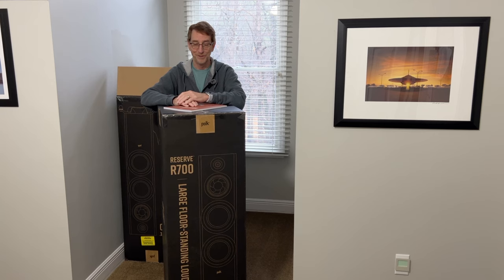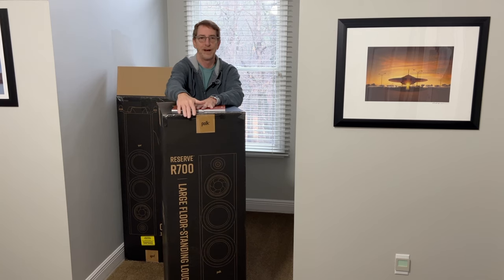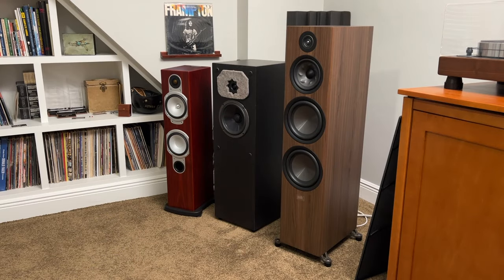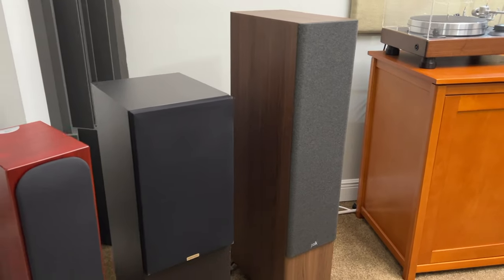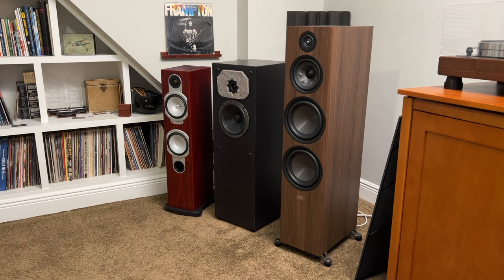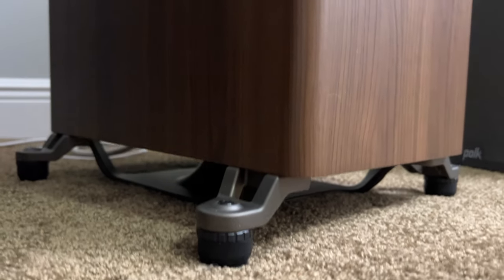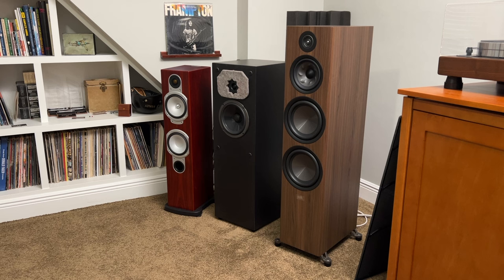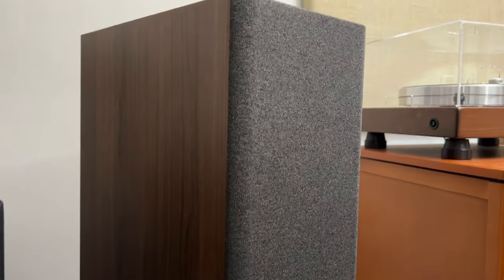Polk Audio Reserve R700 Review. A lot to like at a great price, but it's not for me.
The Polk R700 is a really good speaker with a lot to offer at a great price. I like it, but it falls short of what I'm looking for in my next speaker system.

The Polk R700 have smooth bass (claimed 38hz) with no noticeable peaks or valleys, but the midrange and treble can't keep up with the bass making the speakers sound overly warm in my opinion. The comparatively weak midrange and treble gives the speaker a somewhat dull tonality with insufficient air or detail for my taste.

The Omni Sound TCM3 have been my primary speaker for 34 years.

Designed and built by Randy McCarter they use a 8" hand-made Toby woofer paired with a Vifa 1" tweeter. The crossovers use only air core inductors and polypropylene capacitors and oxygen-free large gauge internal wiring.
The specifications are 36Hz - 21KHz +/- 3db
92db @ 1 watt-meter
8 ohm
58lbs

I had the woofers refoamed by Toby a few years ago and I've swapped out the original Vita D25Ag-05-06 aluminum dome tweeters with Peerless D27TG35-06 silk dome units.

The TCM3s are great speakers with lots of dynamics, deep bass and detailed throughout the frequency range, but there is a narrow band in the bass region that is boosted slightly. I can hear it when listening to some guitar of Leo Kottke's guitar solos, some notes are louder than others when they shouldn't be. Also their treble can be fatiguing at moderately loud listening levels. I've had some success in smoothing the in room response by treating the listening room with a combination of diffusion and absorption materials as well as bass traps.

The TCM3s are great, but is there a speaker in today's market that will make me even happier within my budget of no more than $3,500 a pair?

The Acoustat 2+2 electrostatics have the best bass I've heard so far, going down deep (claimed 28hz +/- 2db) with no audible peaks and valleys. But being an electrostatic speaker, the speakers lack the dynamics of a traditional speaker system and the sweet spot for optimal listening is about 2-ft wide sitting 9feet from the speakers. They do have the biggest soundstage that is amazingly wide and tall. The make box speakers sound small in comparison. The upper frequencies are noticeably rolled off on the Acoustats, I've replaced all of the capacitors, diodes and resistors in the HF circuits of the interface units and tested the HF transformers and HF variable resistors with a multi-meter. Everything checks out fine, but so far I haven't been able to restore the upper frequency response on these 40-year old speakers.

The Monitor Audio RS6s sound smooth at lower volume (claimed 38hz), but get harsh and run out of steam when turned up beyond casual listening levels.

The search continues.